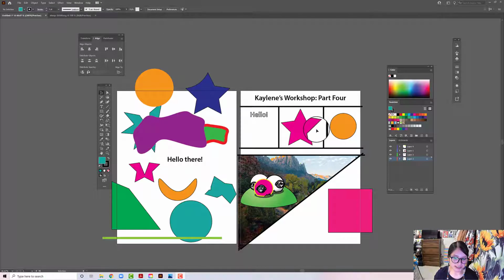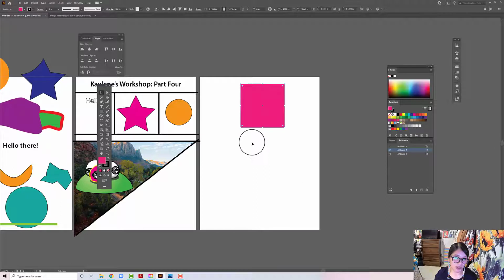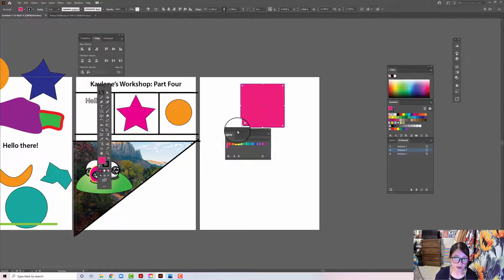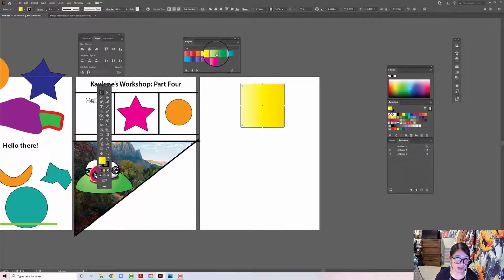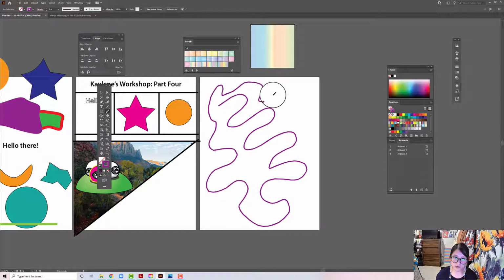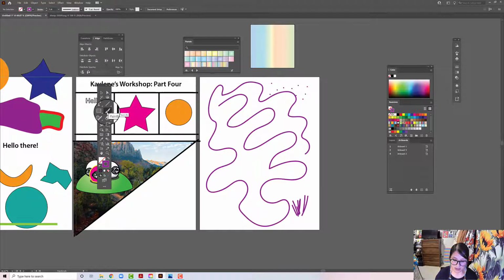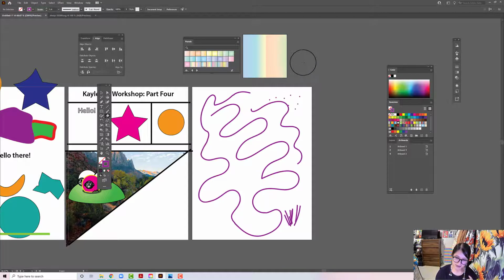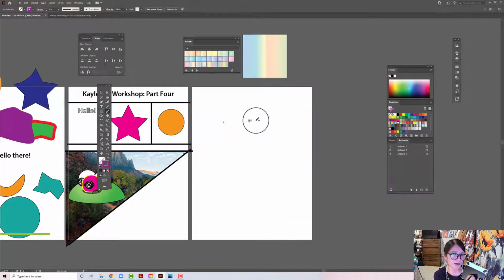Digital Storytelling #4: Part Two — Additional Tool for Digital Stories in Adobe Illustrator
Having guided viewers on how to begin creating Digital Stories in Adobe Illustrator, Kaylene Big Knife (Chippewa Cree) guides the additional optional tools useful for creating Digital Stories in Adobe Illustrator in this extra lesson from a 2021 workshop at AILDI.